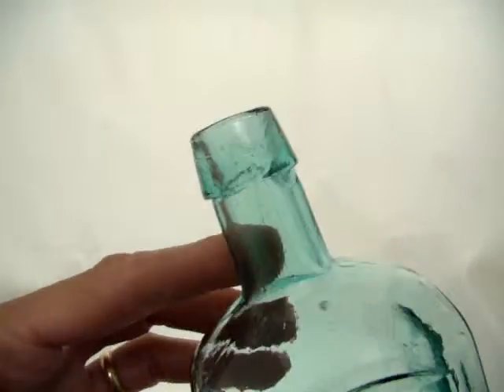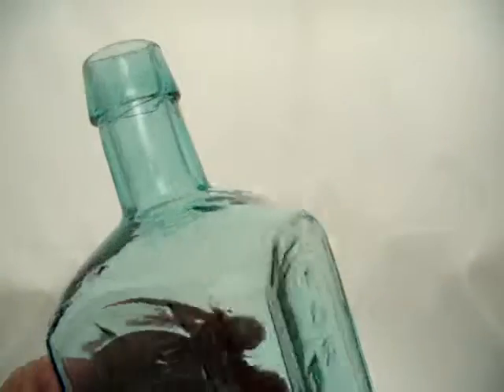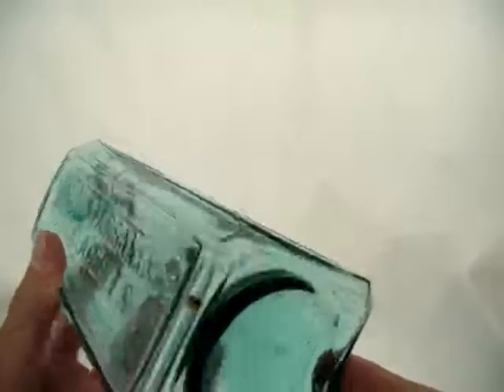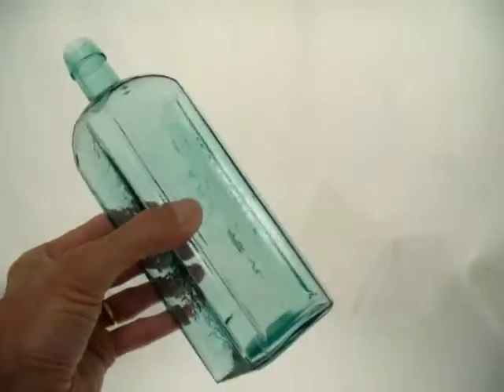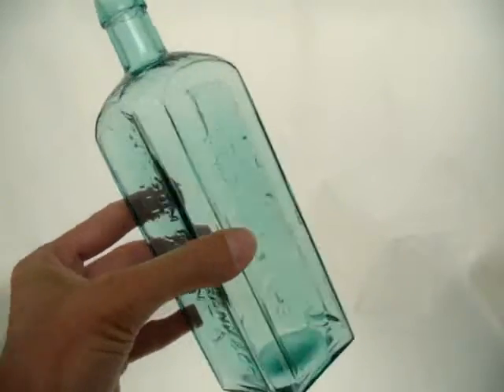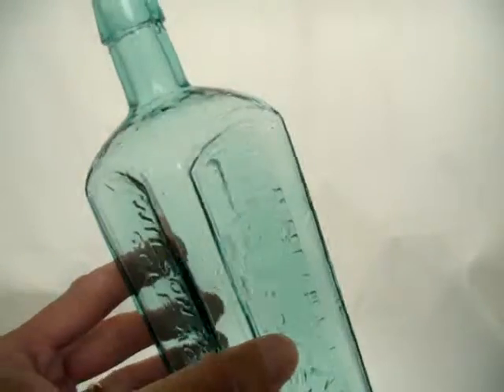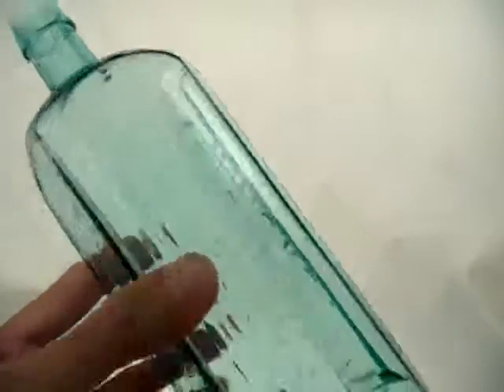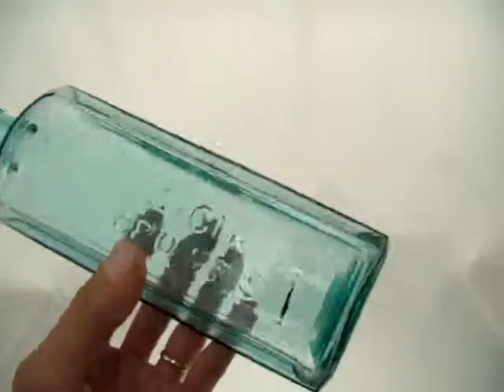A58-041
OLD BOURBON WHISKEY FOR MEDICINAL PURPOSES WILSON FAIRBANK & CO SOLE AGENTS